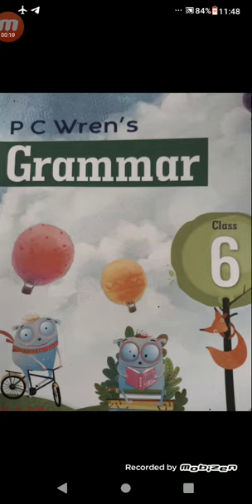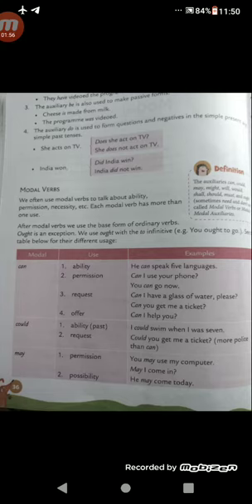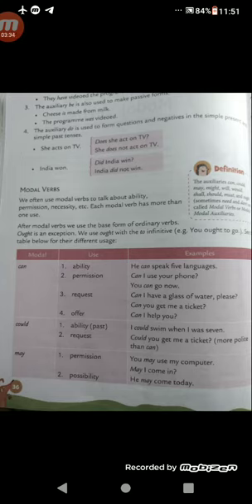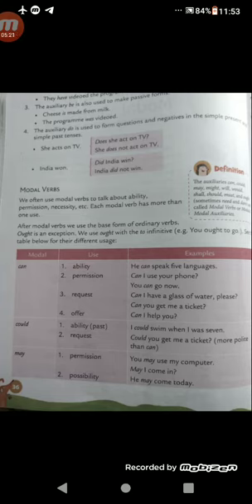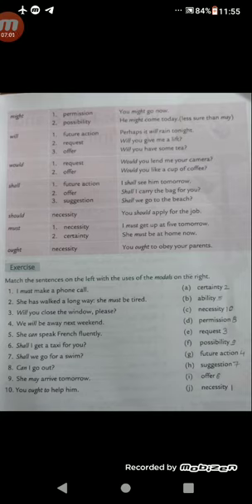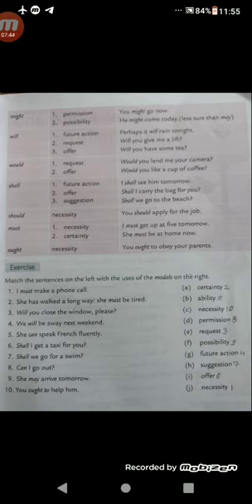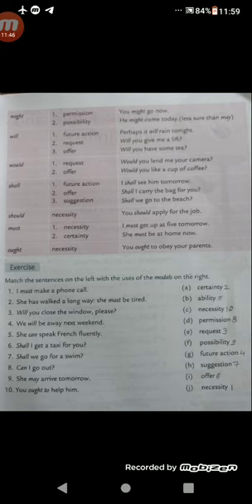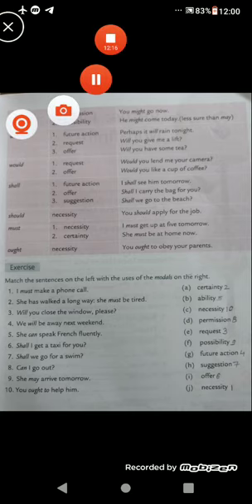Class 6 Grammar Book Chapter 7Auxiliary & Model Verb by Deepak Kaurav CCCS Gadarwara